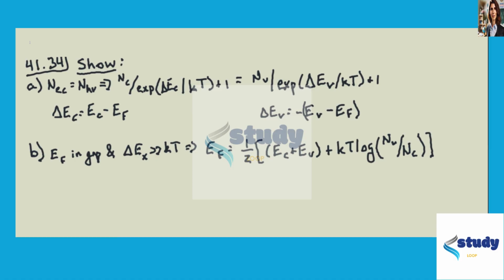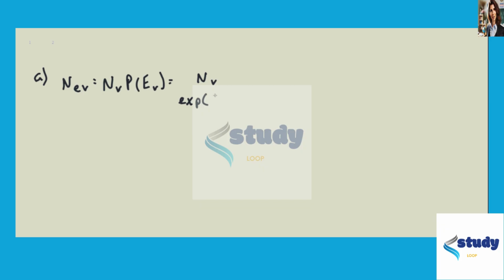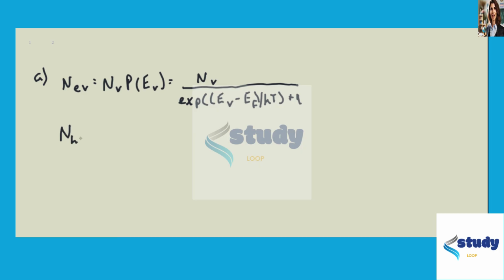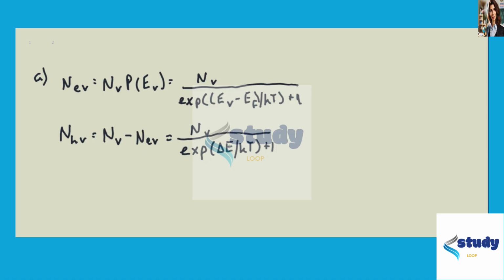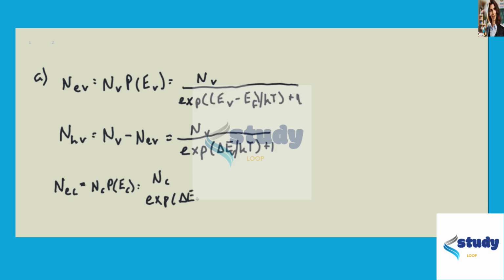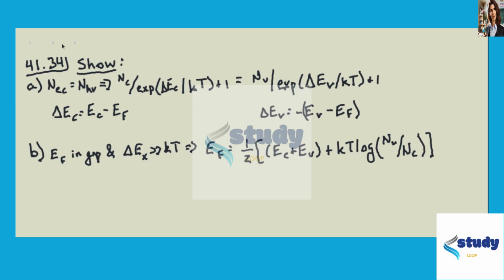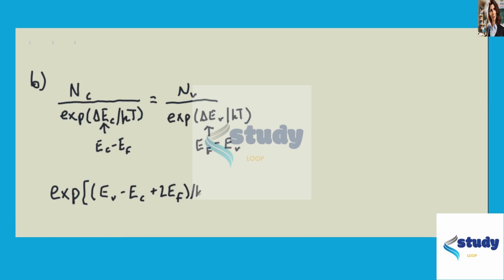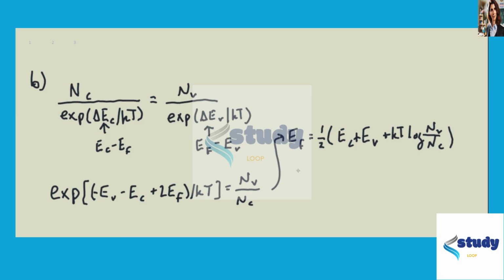[Physics] In a simplified model of an undoped semiconductor, the actual distribution of energy state